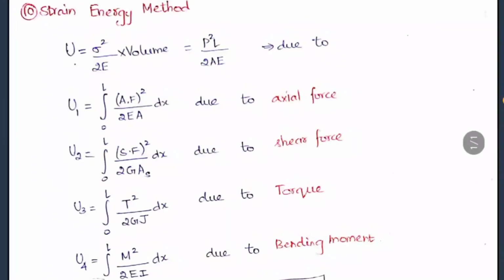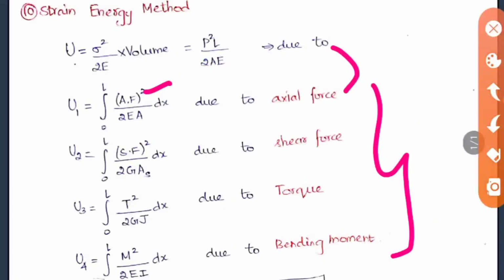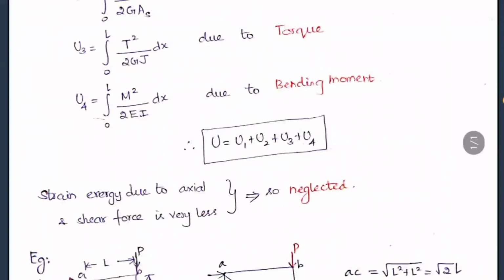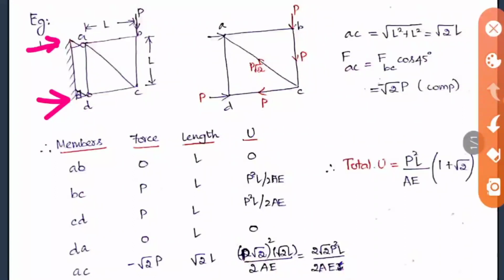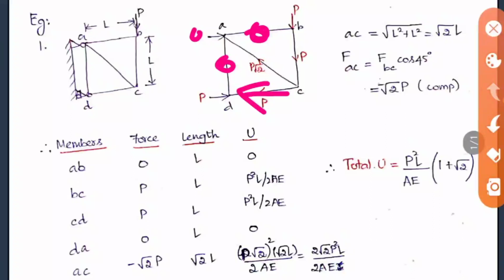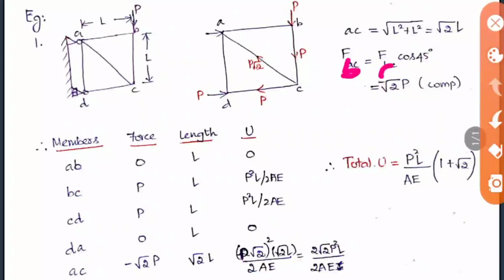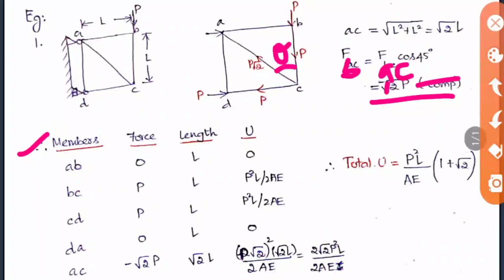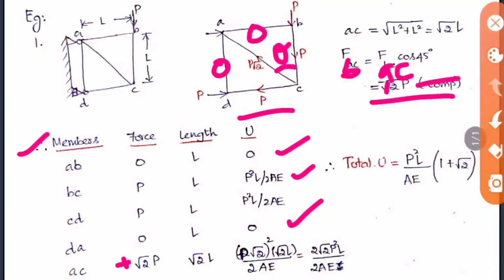Strain Energy Method | Structural Analysis | Lecture 10 | English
Letz Prepare. . .

You can download the PDF file of Lecture 10 - Structural Analysis